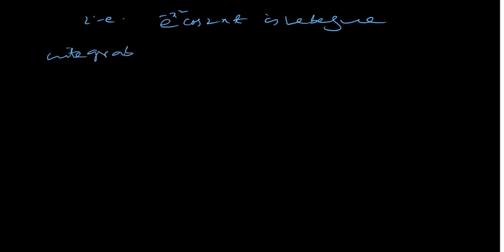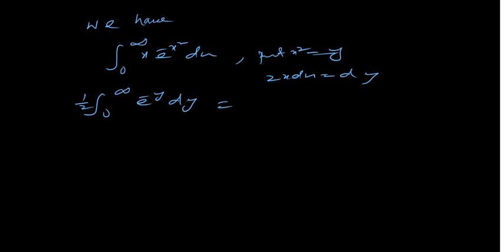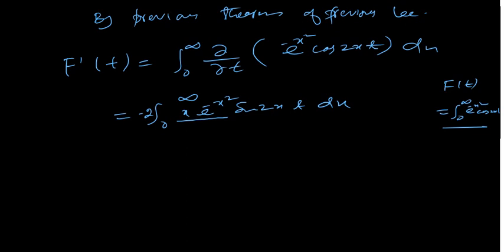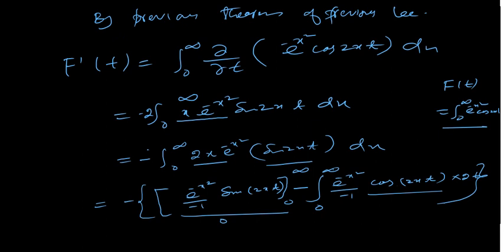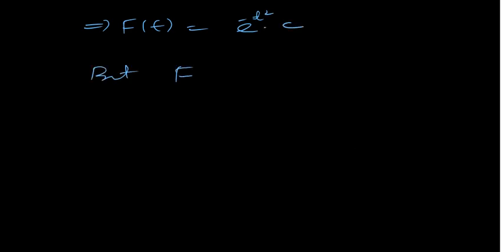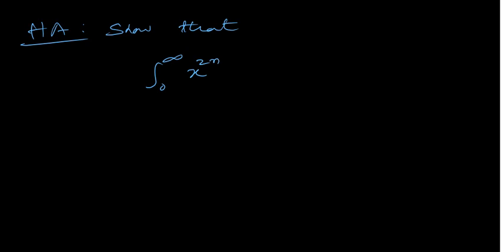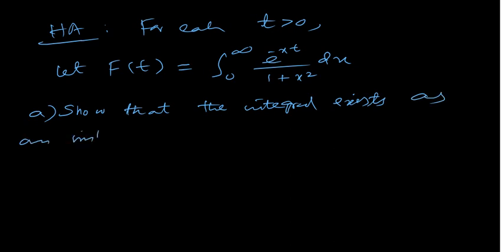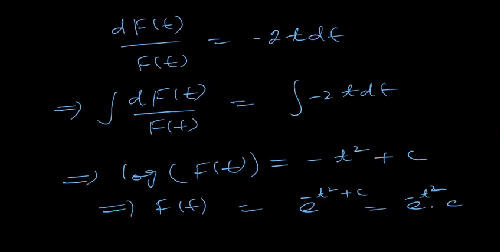Lec 3 Improper Integral and Lebesgue Integral